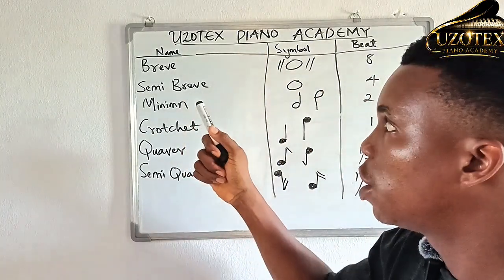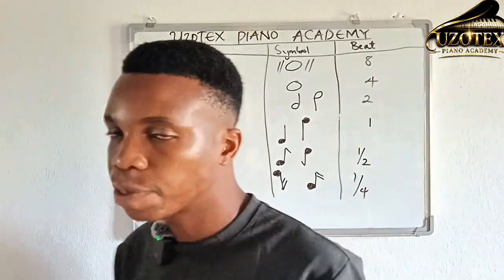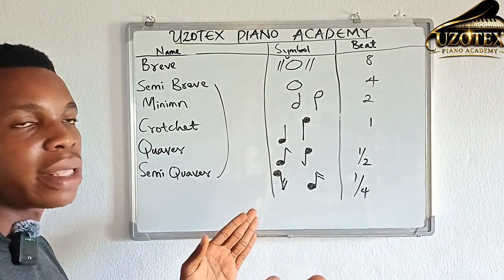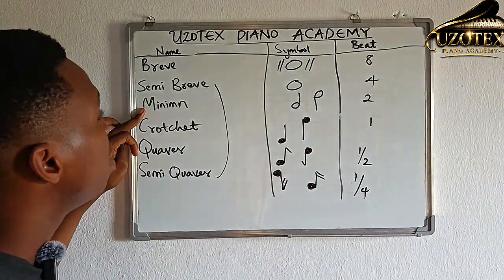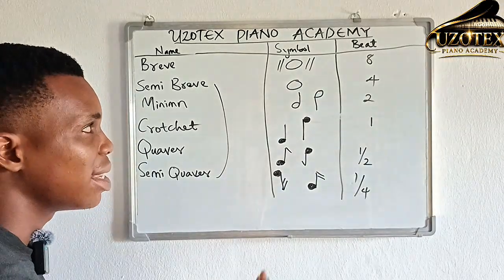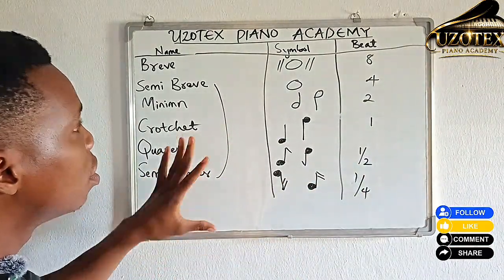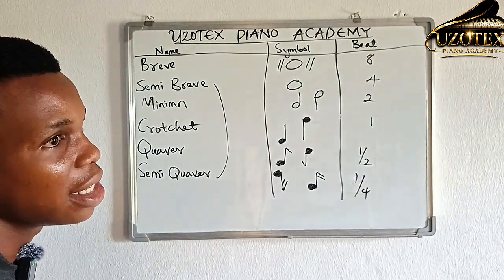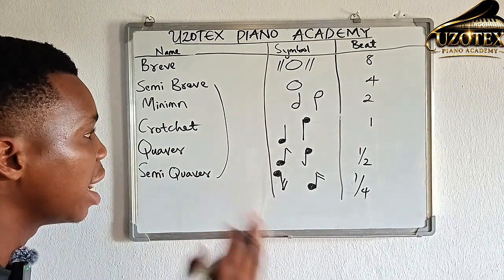🎹 Episode 5: Understanding Musical Symbols & Note Values 🎼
In this practical lesson, you will learn how to identify, understand, and count common musical symbols used in staff notation. This episode explains note values such as the breve, semibreve, minim, crotchet, quavers, semiquavers, and more in a simple and practical way for beginners.

If you have ever been confused by music symbols and note counting, this lesson will make everything clear and easy to understand.

📌 What you’ll learn in this episode:

Meaning of the Breve note

Semibreve (Whole Note)

Minim (Half Note)

Crotchet (Quarter Note)

Quavers & Semiquavers

How to count note values correctly

Understanding note lengths and rhythm

Practical explanation with examples

🎹 This lesson is part of a complete piano and music theory training series designed to help you grow from beginner to advanced level step by step.

💡 Need personal coaching or guidance?
I offer one-on-one piano training (online & offline).

🏦 Bank Name: Polaris Bank
👤 Account Name: Onajah Emmanuel Uzoma
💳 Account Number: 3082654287